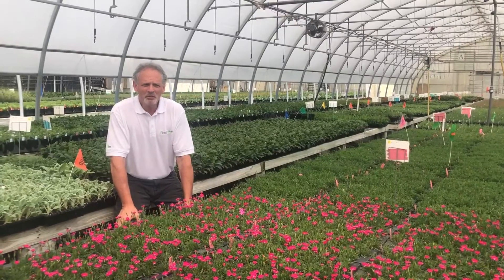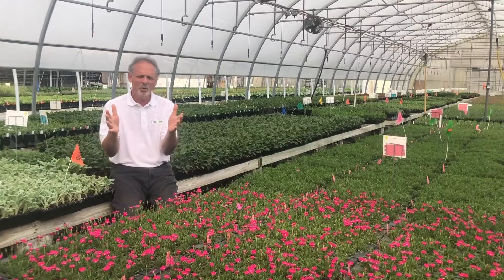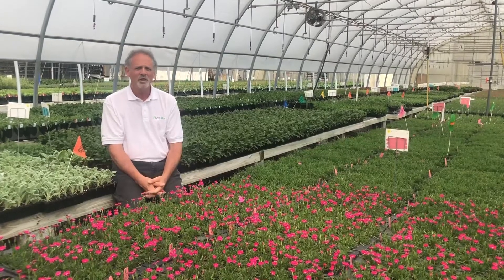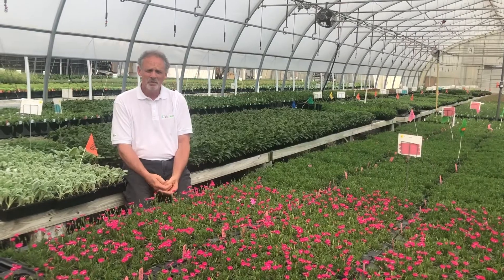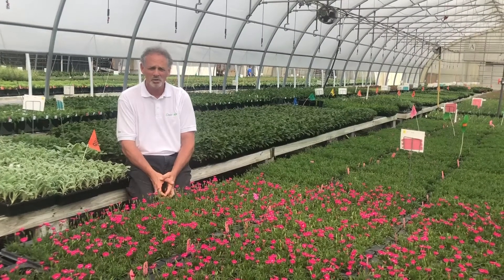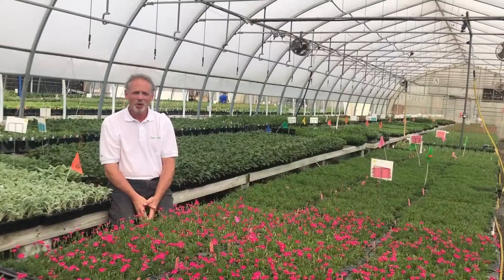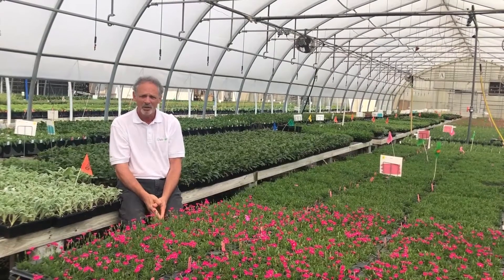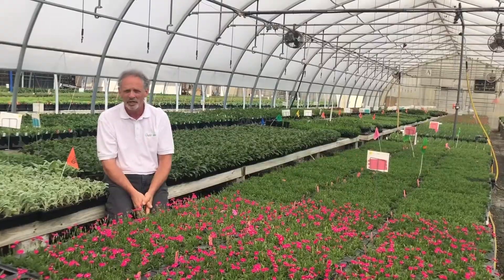01 GRIFFIN 20 Welcome 03 29 22 MatchSource MediumBitrate